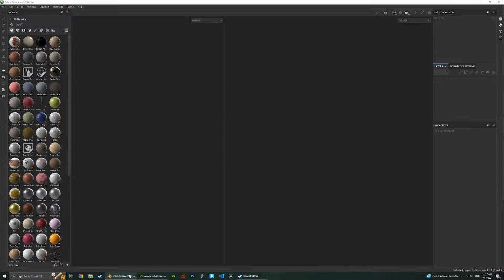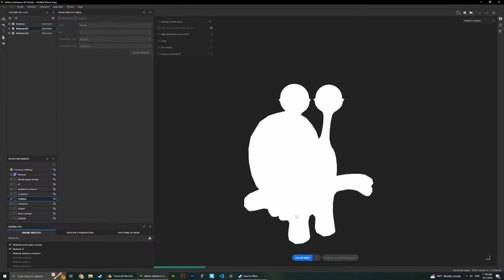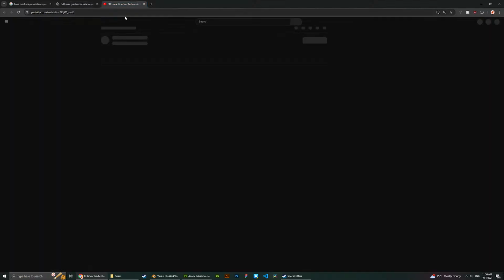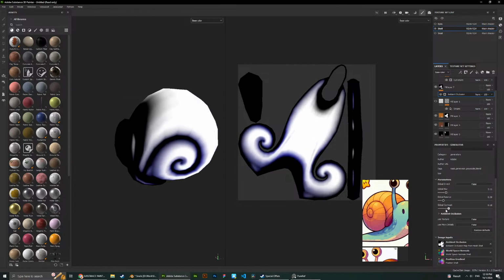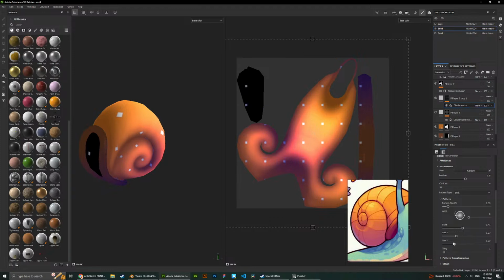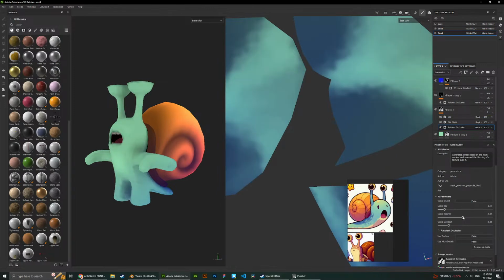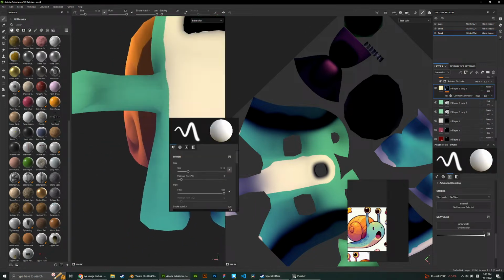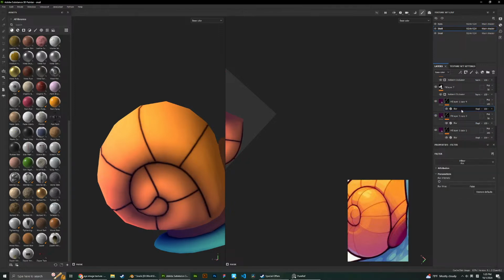Rigging & Texturing Snail!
We'll be continuing with our snail!